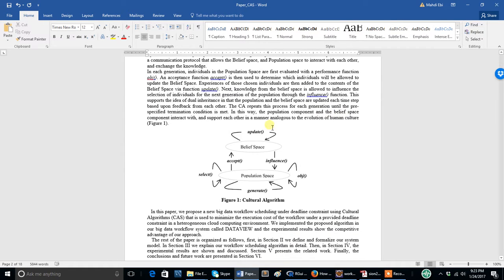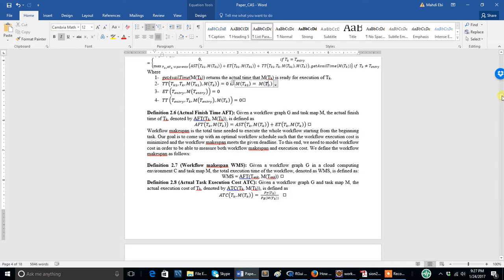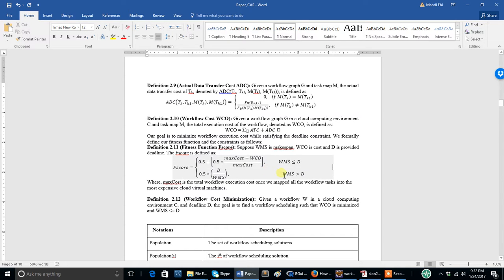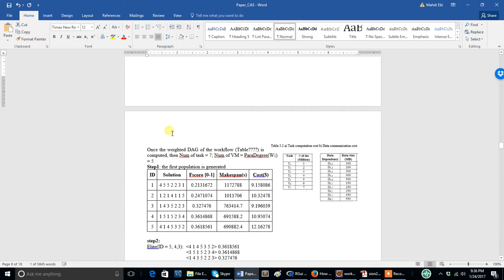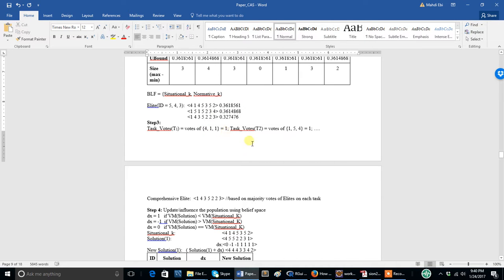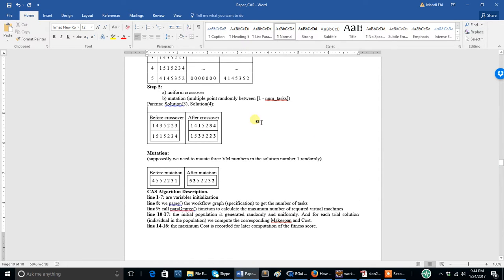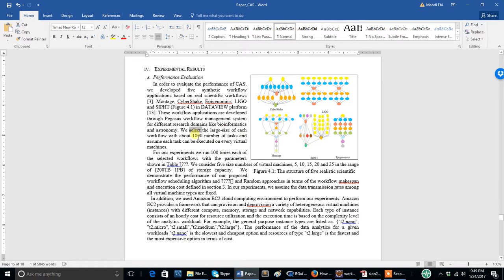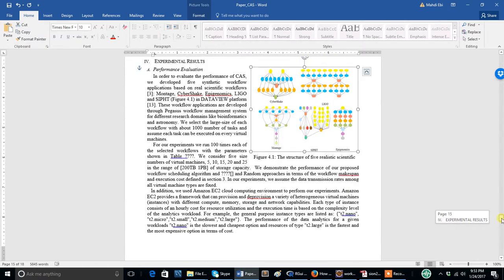Progress Video - CAS paper 01/25/2017